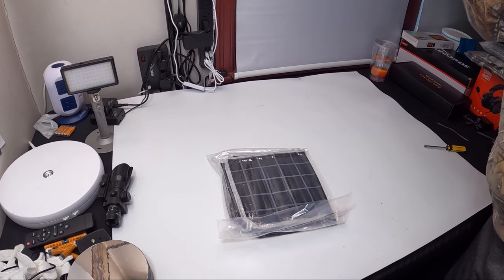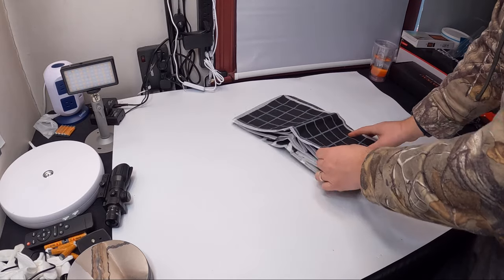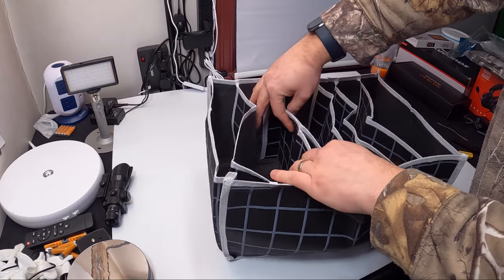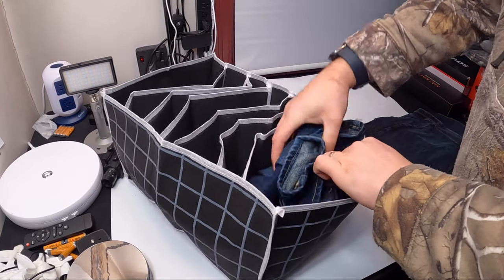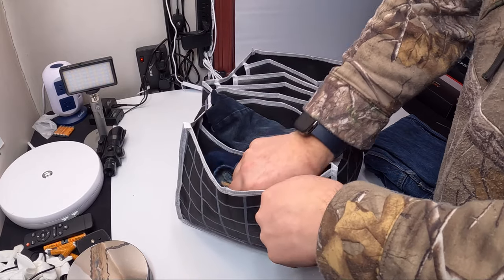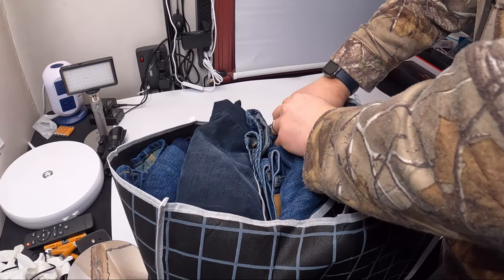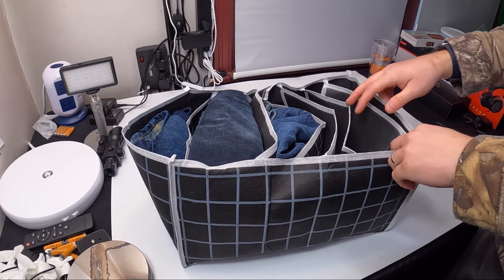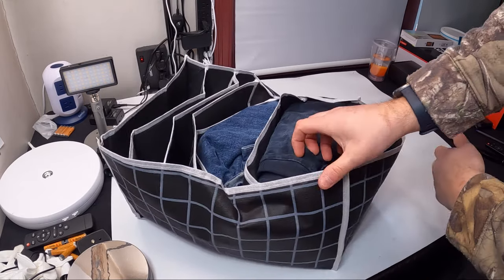[Upgraded] TOOVREN Wardrobe Clothes Organizer for Jeans 7 Grids Larger Clothing Storage Organizer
If your interested you can buy it